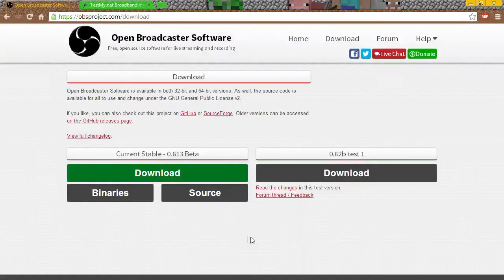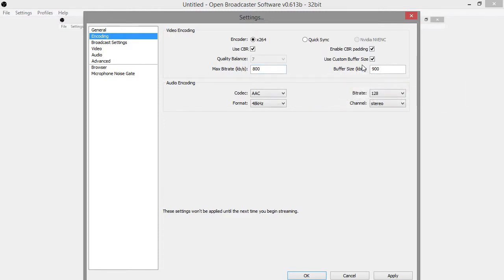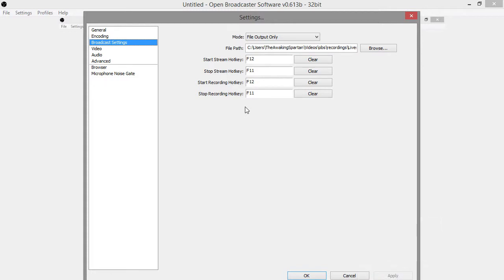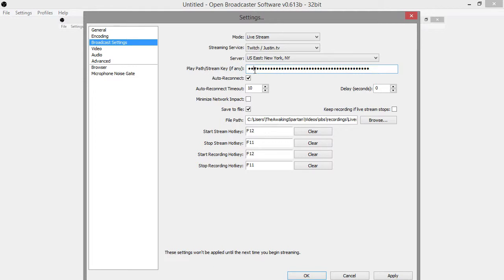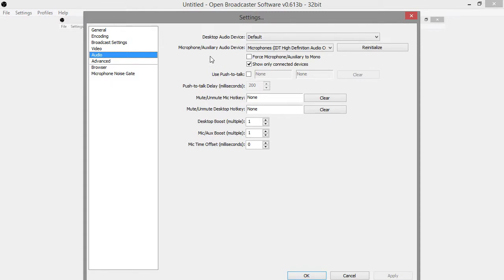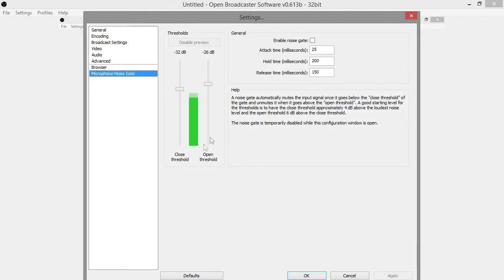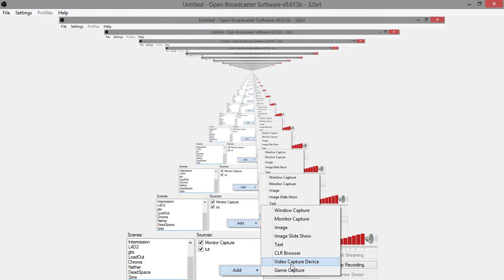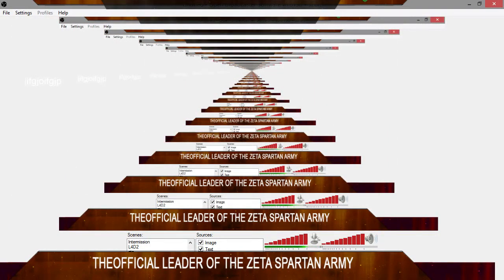OBS Setup Tutorial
Today I tell you how I set up OBS